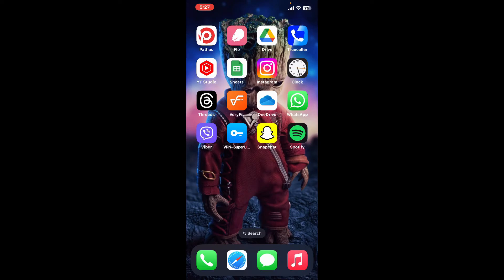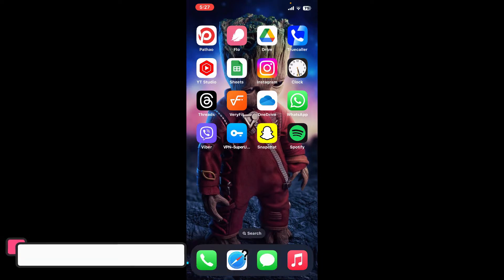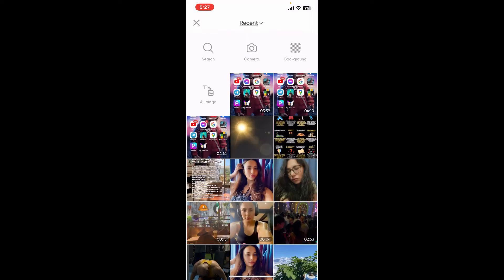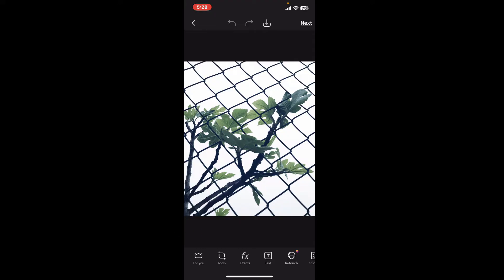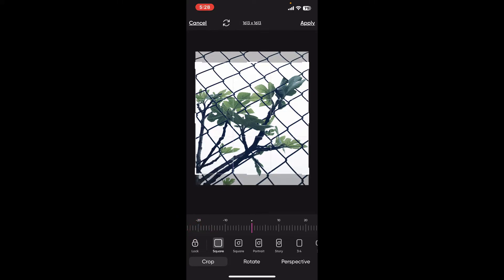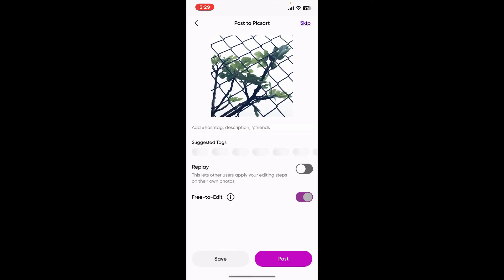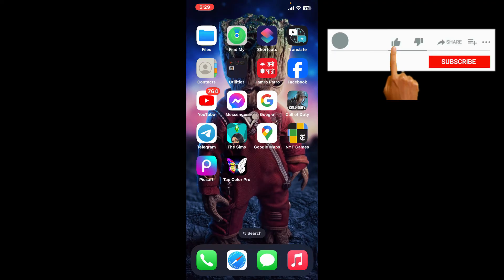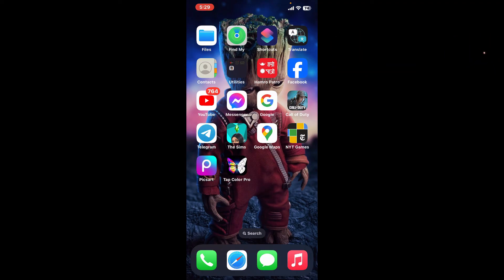How to Make 1x1 Picture on PicsArt 2024?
Want to create a perfect 1x1 picture on PicsArt? This video tutorial will show you exactly how to set up and edit your images to fit a 1x1 aspect ratio. Perfect for social media profiles, avatars, and more!

Share your results or ask questions in the comments below.